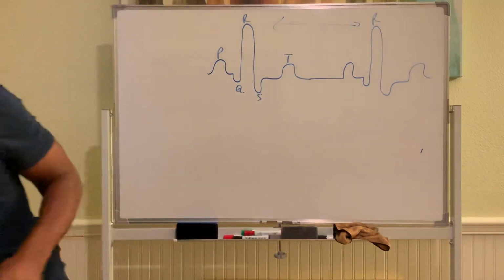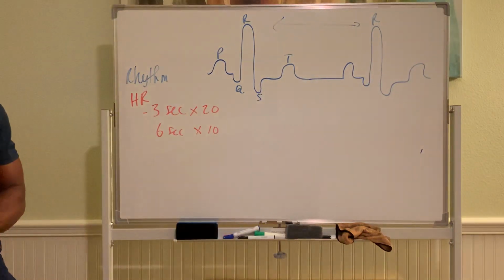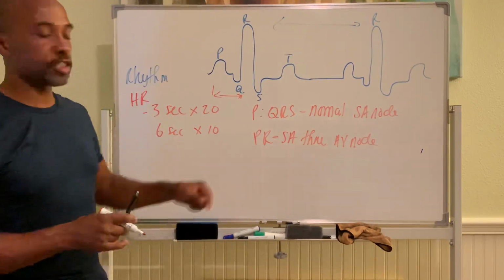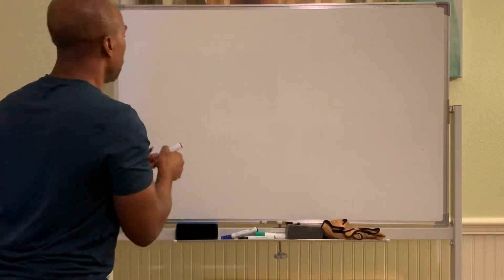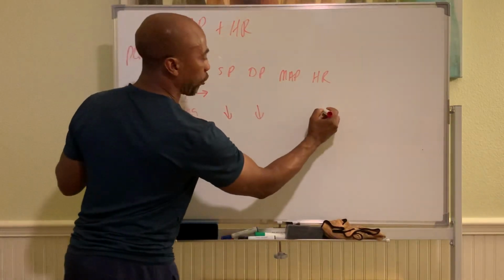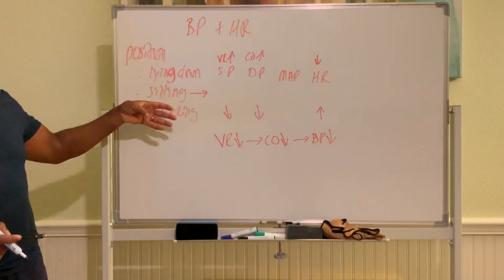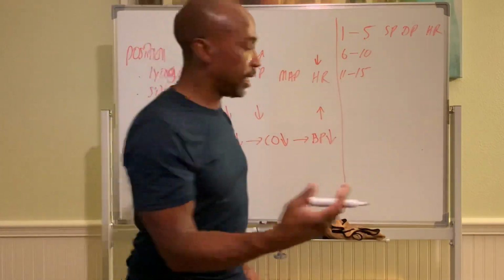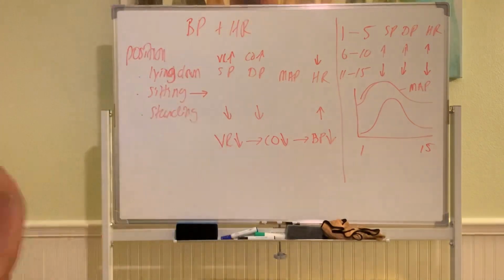Phys: EKG & BP Labs Explained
Physiology Lab